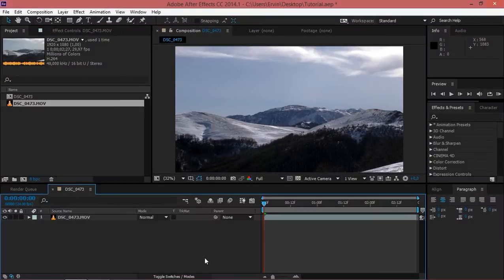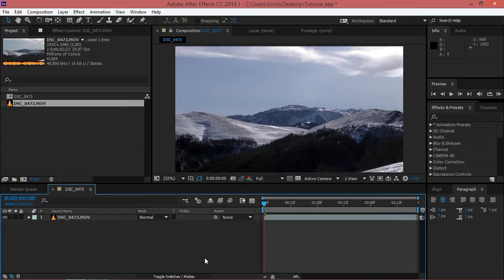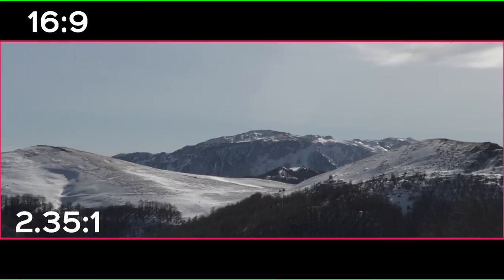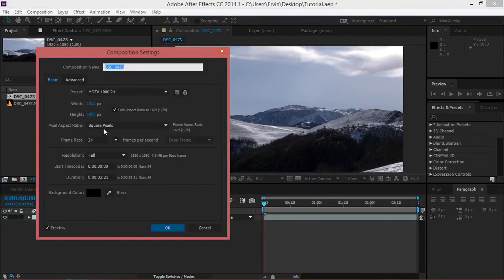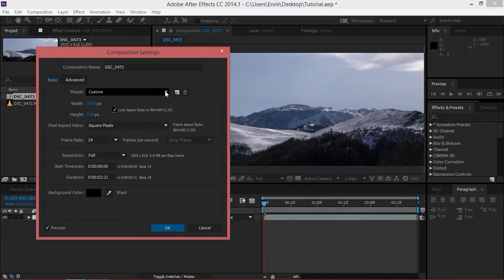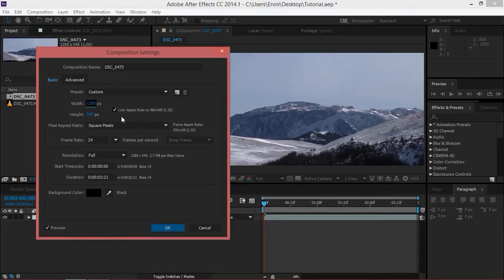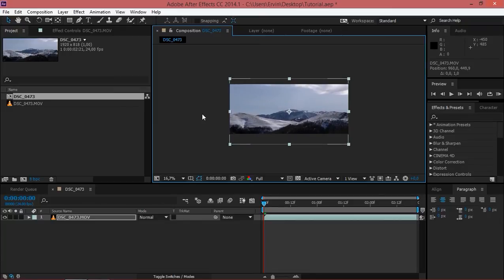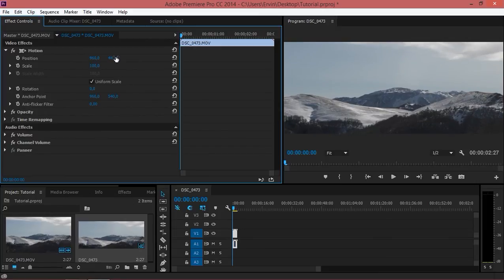Anamorphic Aspect Ratio (Black Bars) Tutorial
This is the best way to achieve this effect in After Effects and Premiere Pro and it works in every version!

2015.